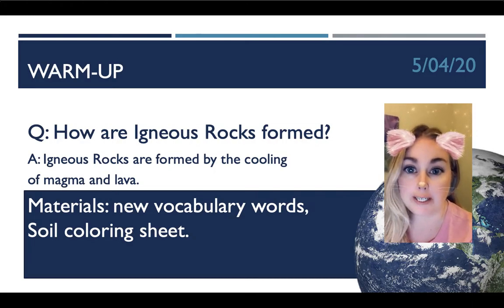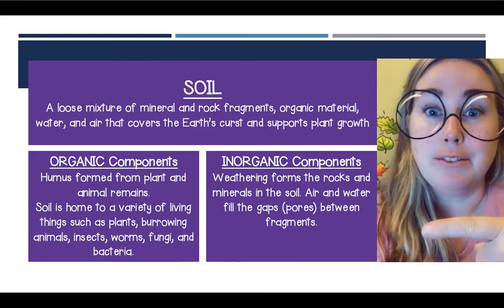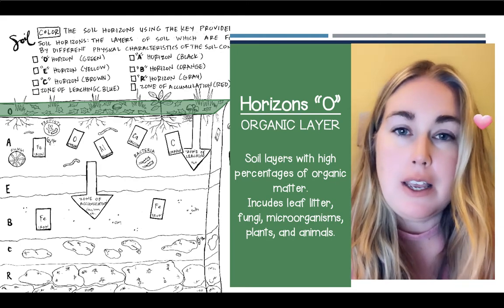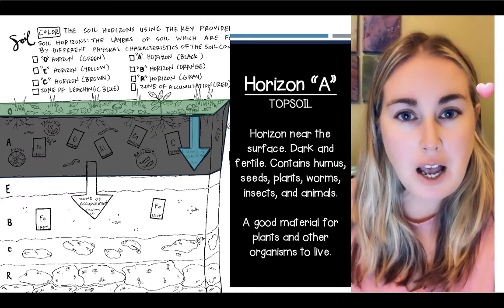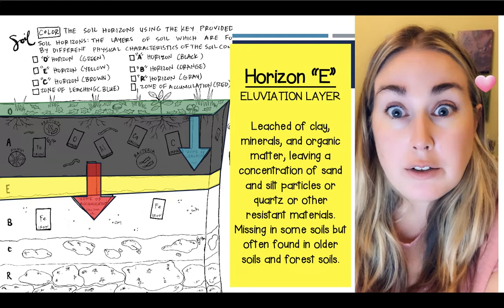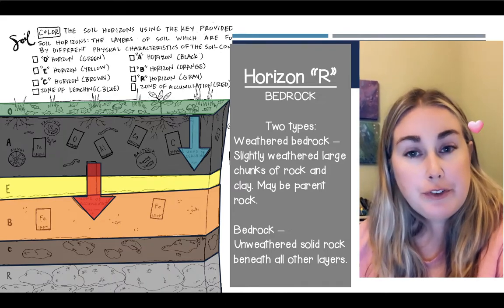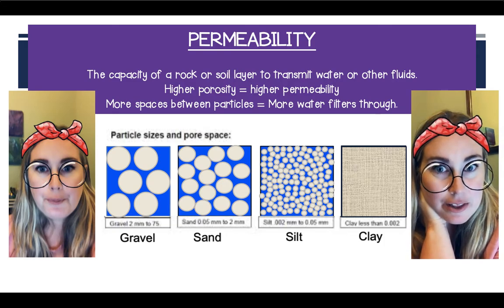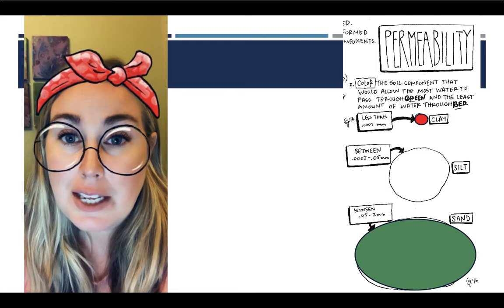Soil Horizons & Permeability